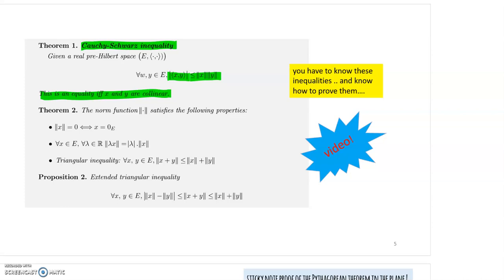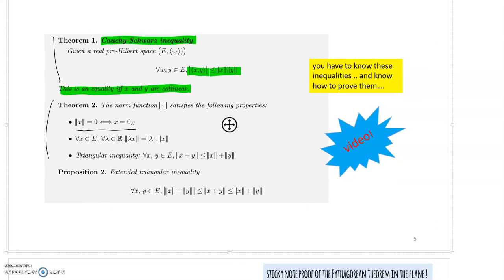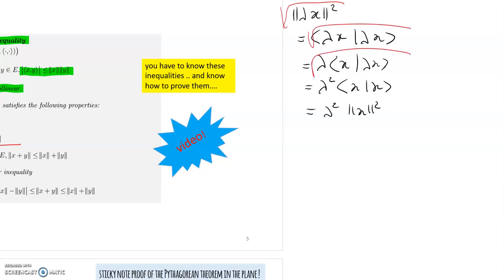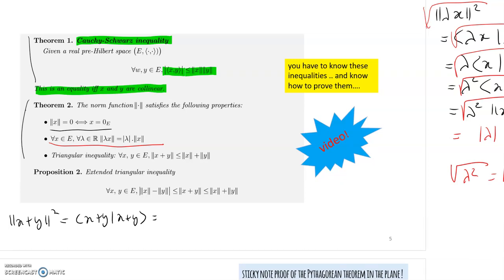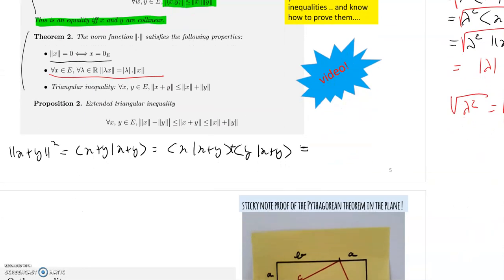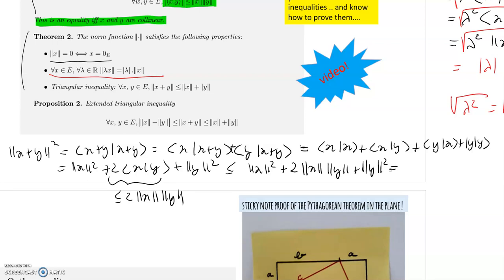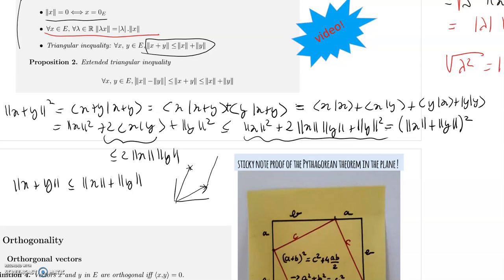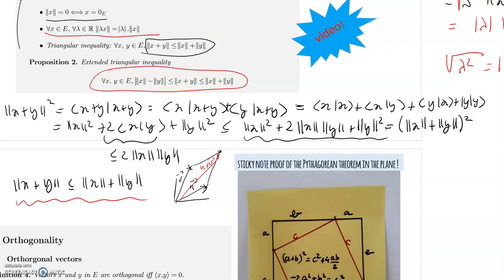chap4 2 07